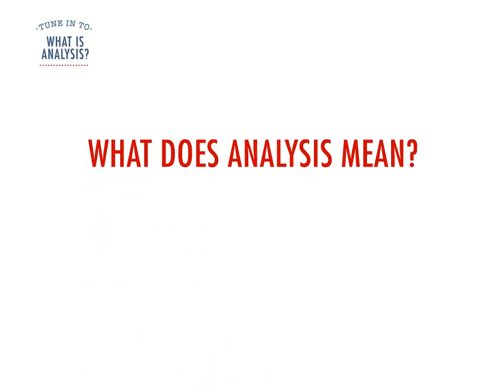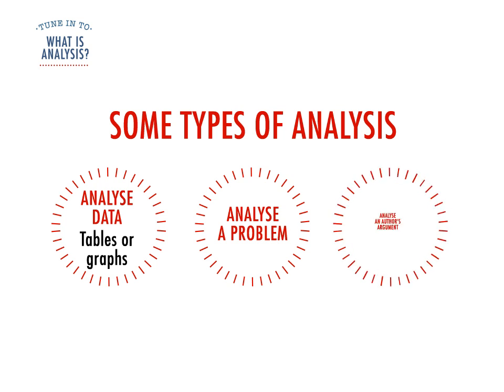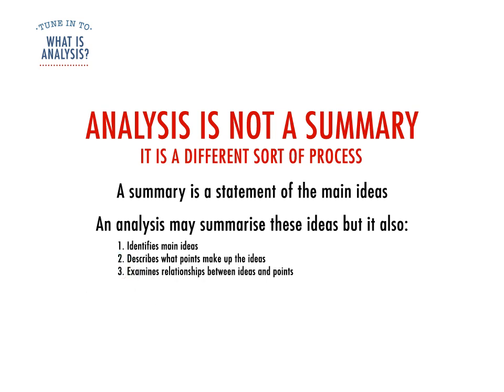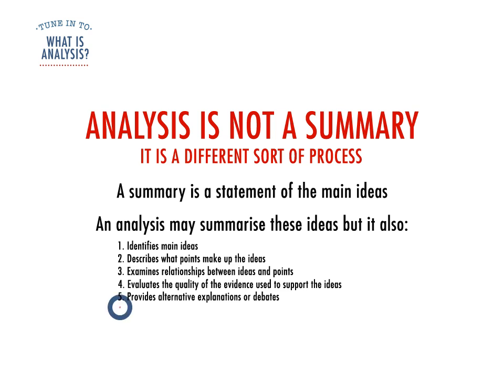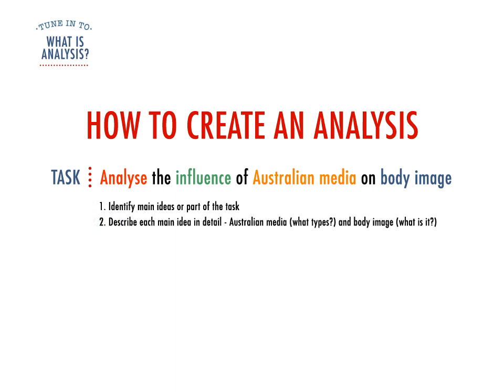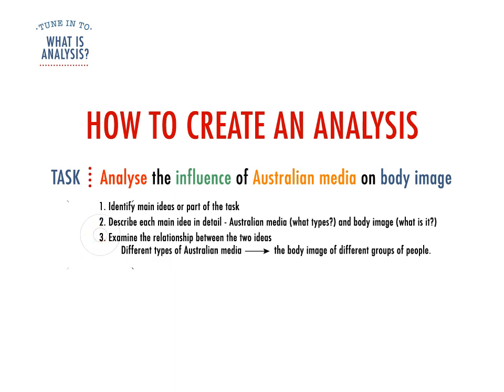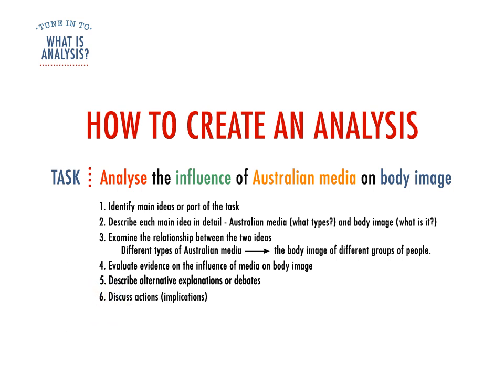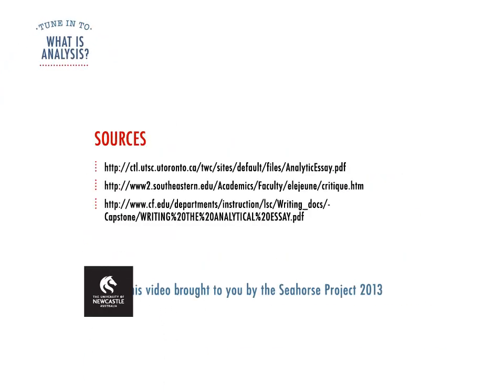What is Analysis?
Have you been asked to do an analysis for your assignment? Here are some tips on how to do this.